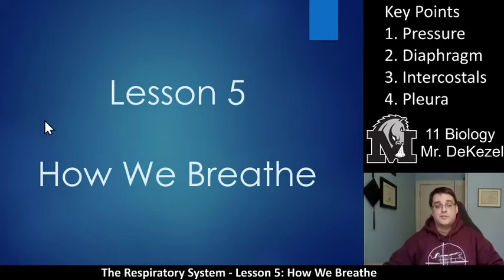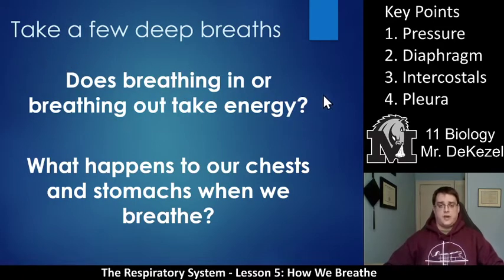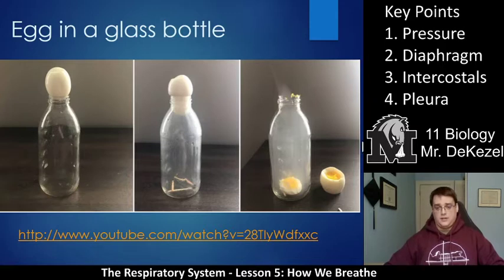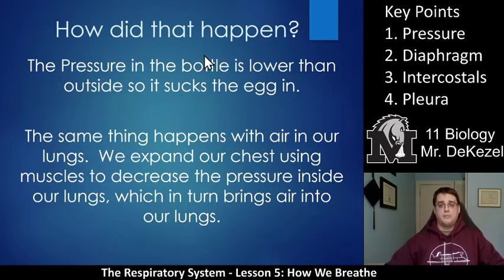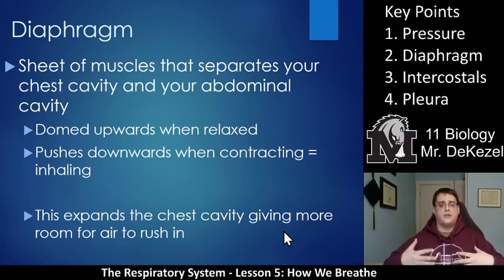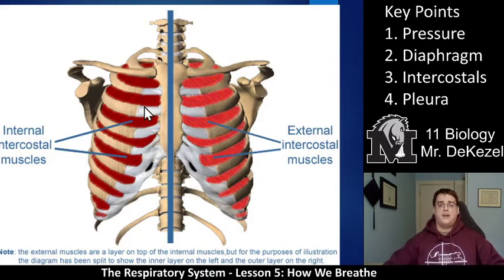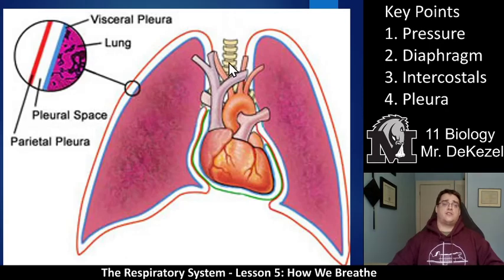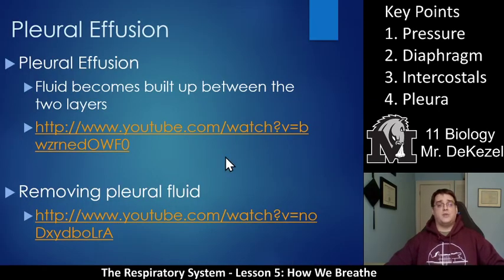Lesson 5 - How We Breathe - Respiratory